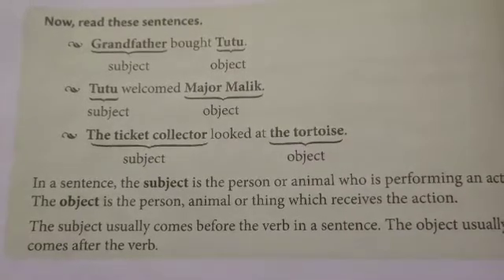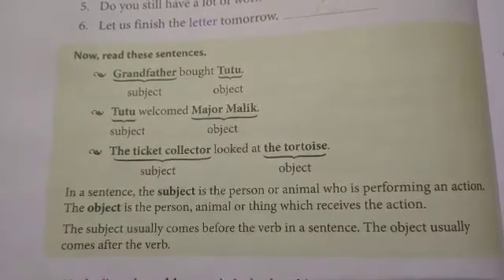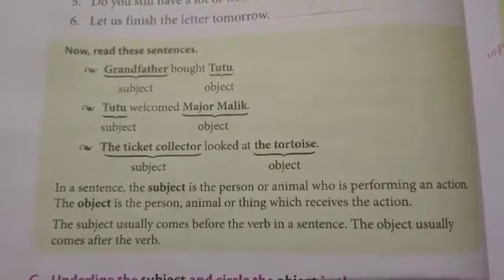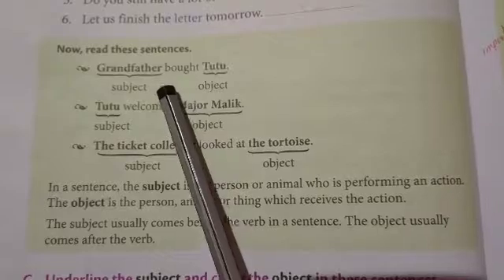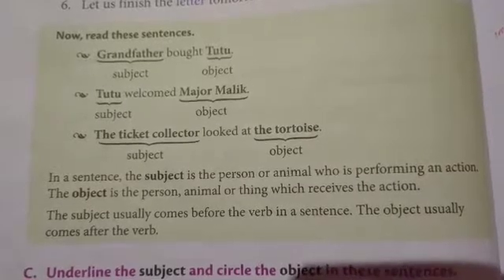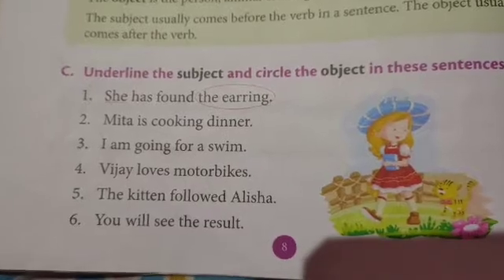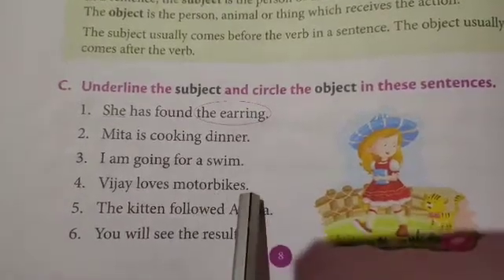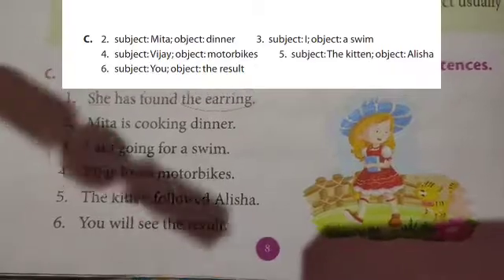Raintree English Class 5 |Chapter 1 | Part 12 | Episode 12